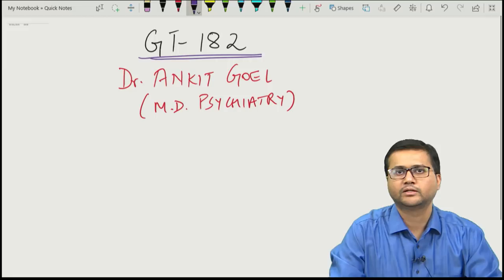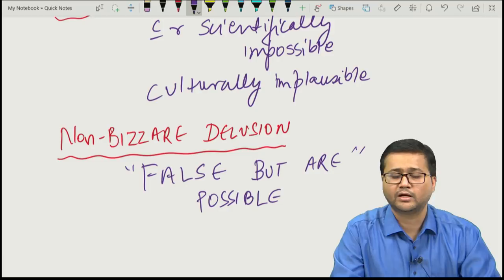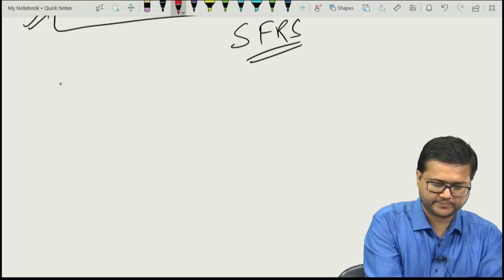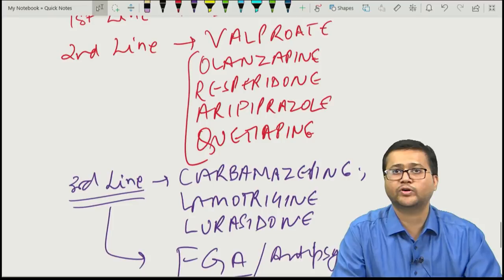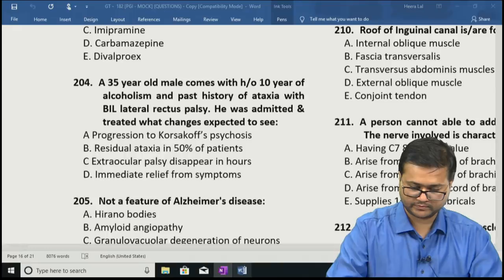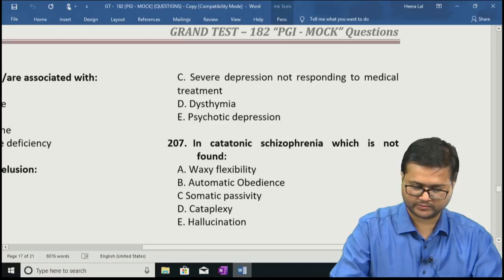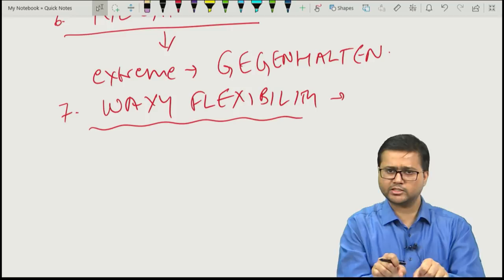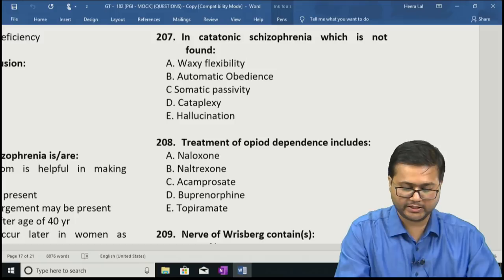GRAND TEST - 182 (PGI - MOCK) PSYCHIATRY - MAY - 2019